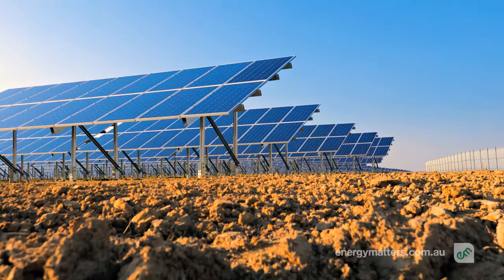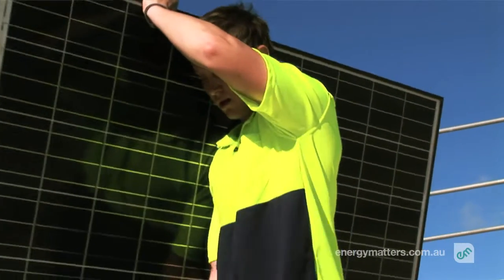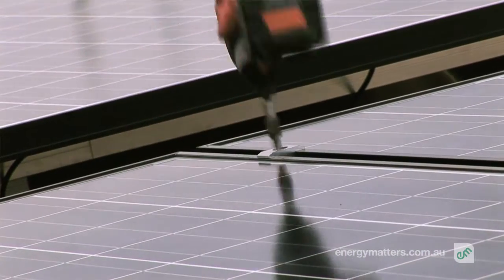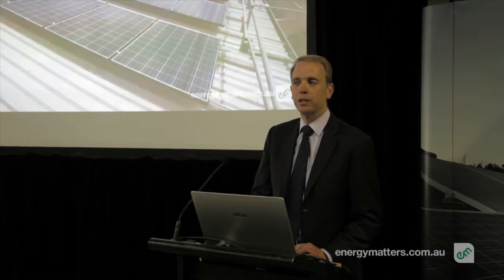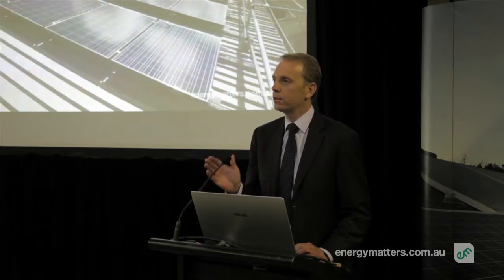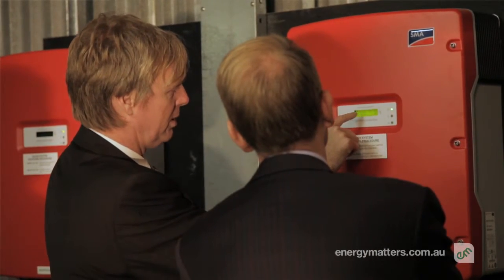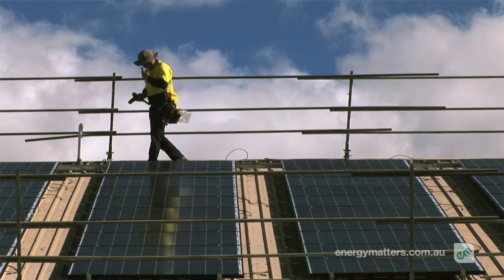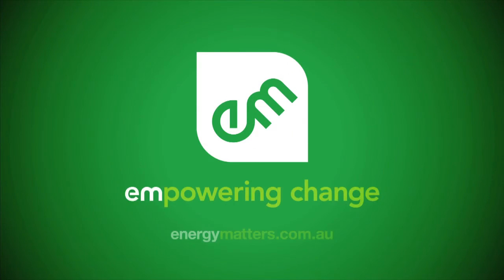Australia's first solar rooftop leasing program launched in the ACT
If you have roof space on a commercial building, we can make it pay!